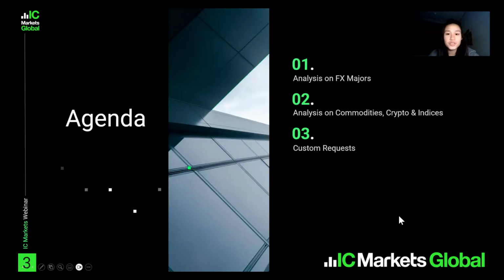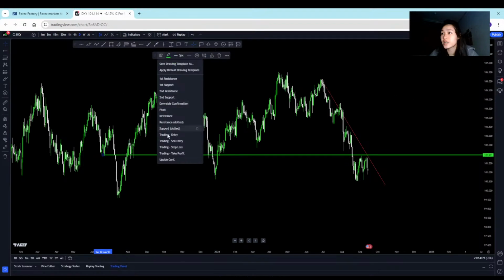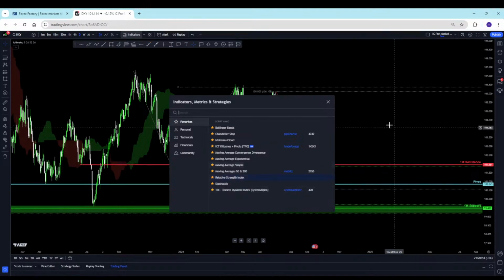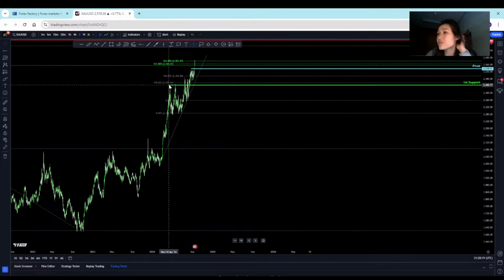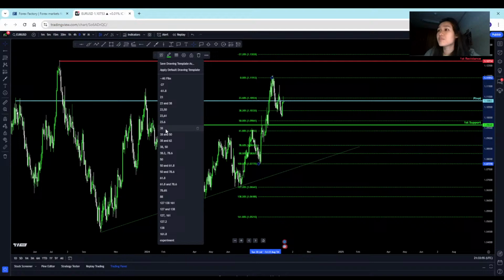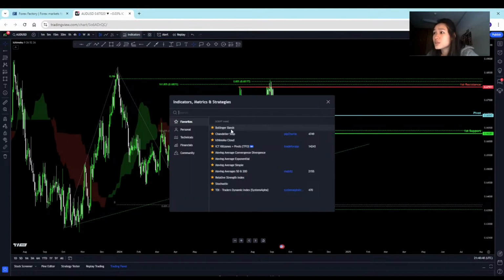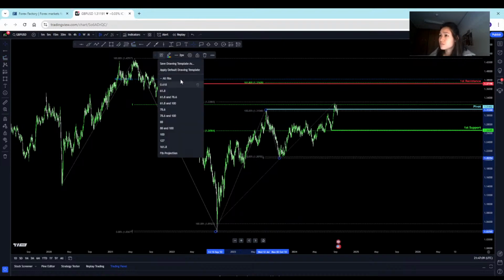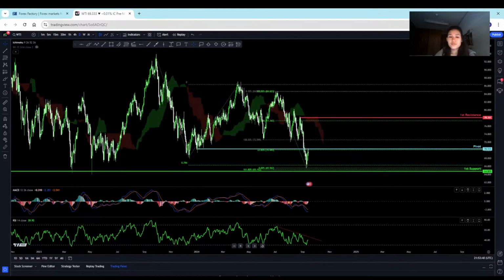Sunday Pre-Market Analysis | Melanie Chong | 15 September 2024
Every Sunday, we'll cover:
- Q&A session